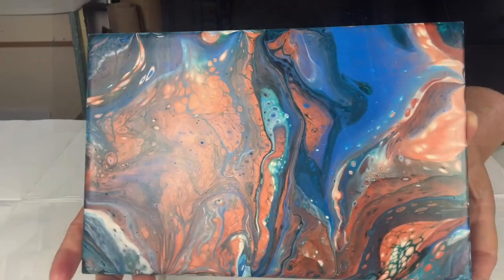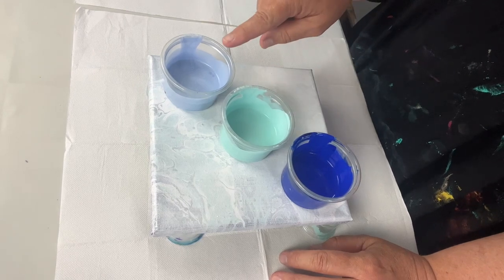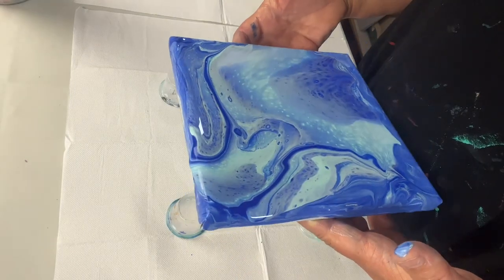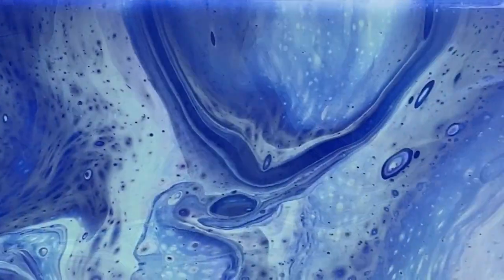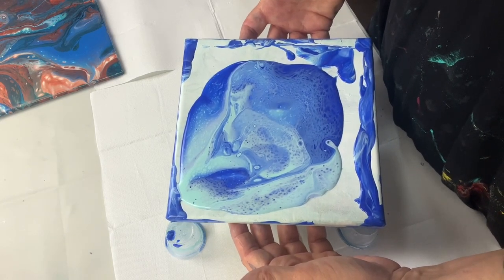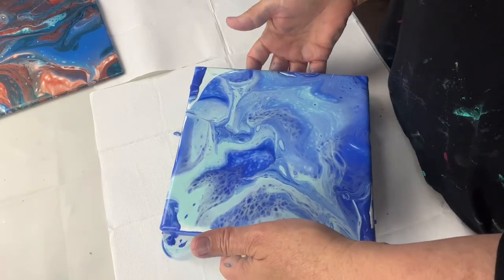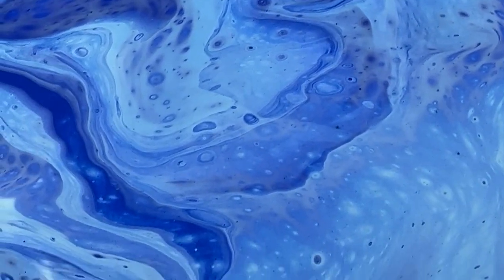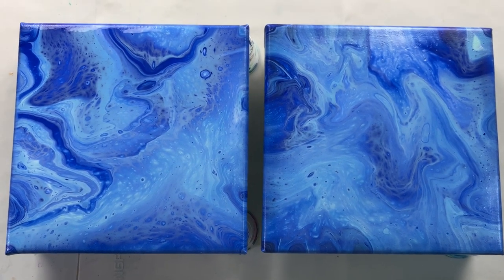FLIP CUP ACRYLIC POUR EXPERIMENT - Fast Flip VS Slow Cup - Is there a difference? Fluid Art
I did a 2 Cup flip cup recently and whilst I was editing the video I noticed that I lifted my one cup quickly but left my second cup overturned for quite a while before I flipped it. The interesting thing is there was a definite difference when I lifted the second cup. So. i thought what a great experiment .so here's the video and the results :)
My assessment - yes there's definitely a difference!

The products I have used are:
Floetrol Pouring Medium - 1:3 ratio
Eraldo Di Paolo acrylic paints - warm blue, marina and Light metallic blue

For those who are interested in learning more about acrylic pouring, I can't remember if I mentioned in my video that I have an Acrylic Pouring/Fluid Art for Beginners Online Course - if you are interested in learning more, the details are below:

▬▬▬🌟 ACRYLIC POURING/FLUID ART FOR BEGINNERS Online course!🌟▬▬▬

I hope you've enjoyed watching and if you are new to acrylic pouring and would like to learn how to get started, I have a comprehensive beginners course on Udemy:
This course is great for:
✅ Beginners, hobbyists, and even professional artists interested in learning more about acrylic pouring
✅ If you want to skip the steep learning curve (and endless hours of frustration trying to figure out why your pour hasn't worked!)
✅ How to get cells without using silicone
✅ Is silicone really necessary?
✅ How to avoid muddy pours

I also have a resin finish online course if you would like to understand how to finish your artwork with resin. the link is below:

▬▬▬🌟 RESIN FINISH Online course!🌟▬▬▬

Learn all the tricks, tips, and methods in my online course and go from being a complete newbie to an expert! This course has everything you need to enhance your beautiful art and create a lovely glass-like finish:
✅ Great for beginners, hobbyists, and even professional artists interested in using resin
✅ Learn how to use Epoxy Resin SAFELY
✅ Discover the best brands & supplies for the work you are doing - yes not all resins are the same, some take heat and some don't!
✅How to set up your workspace to create a flawless dust-free/air-bubble finish!
✅ Skip the steep learning curve and go straight to paintings that shine like glass 💖